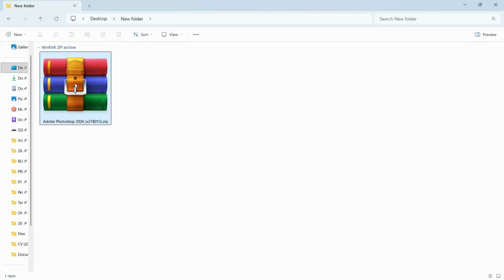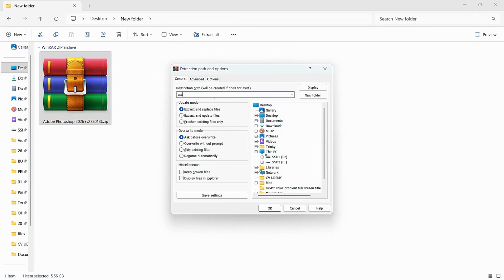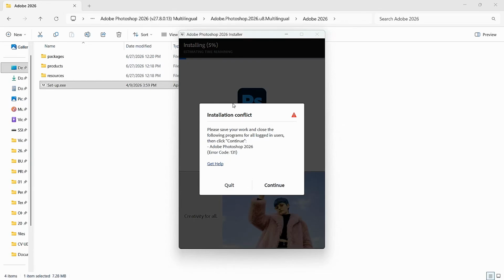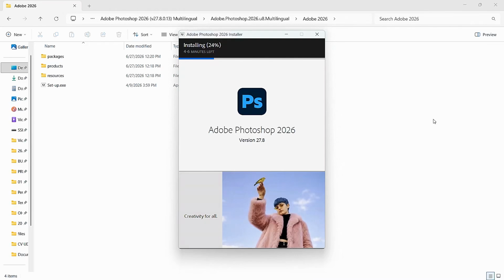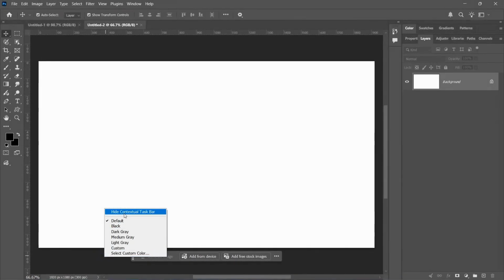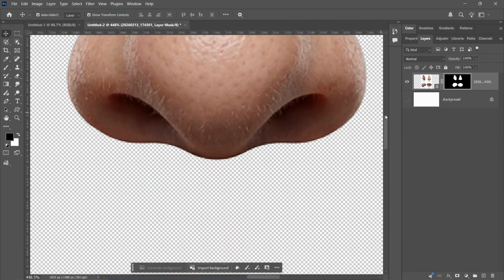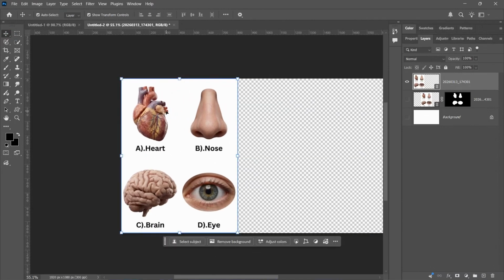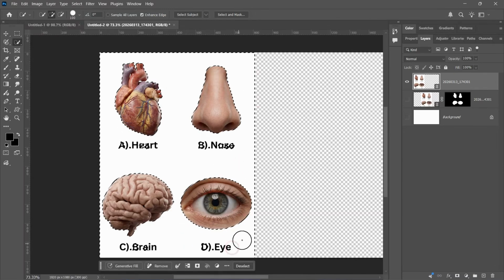How to Upgrade Photoshop to 27.8 Latest Version Step by Step Guide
Upgrade Adobe Photoshop from version 27.0.0 to 27.8.0 with this complete step-by-step installation guide.

In this tutorial, I will show you how to extract the Photoshop 27.8 installation files, run the installer, complete the upgrade process, and launch the updated version successfully.

In this video you will learn:
✅ How to upgrade Photoshop 27.0 to 27.8
✅ How to extract Photoshop installation files
✅ How the Photoshop installation process works
✅ How to confirm the new Photoshop version
✅ What changes after upgrading

This tutorial is useful for Photoshop users, designers, photographers, and digital creators who want to move to the latest Photoshop version.

CyberTech AI covers AI Tools, Photoshop, Premiere Pro, DaVinci Resolve, Cinema 4D, Music Production, and Cybersecurity.